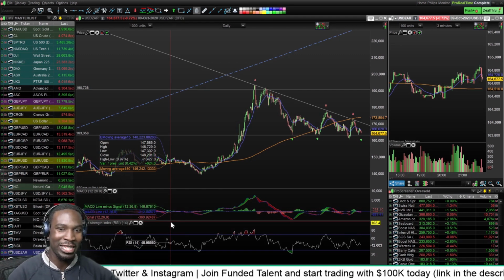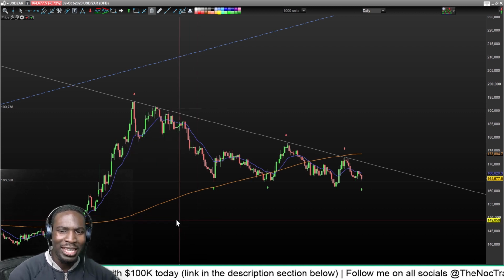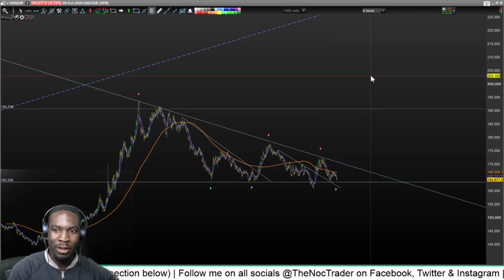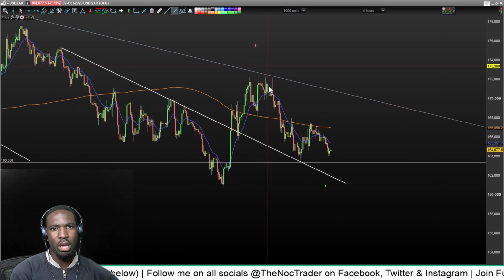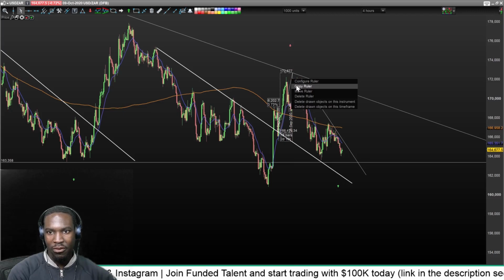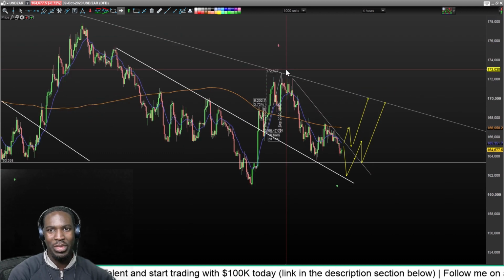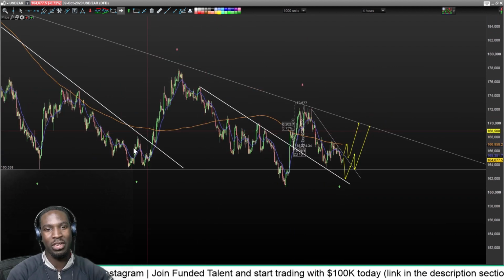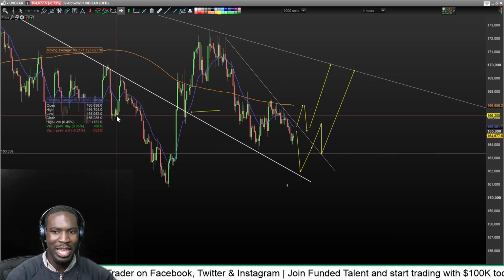My Forex Trading Setup: USDZAR